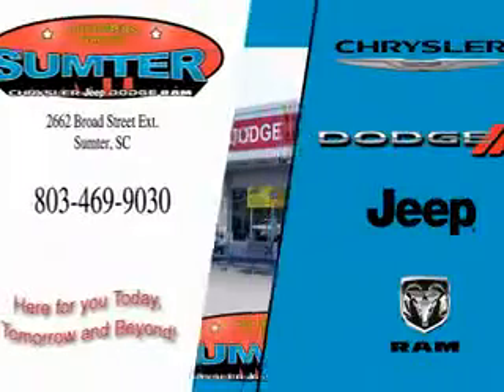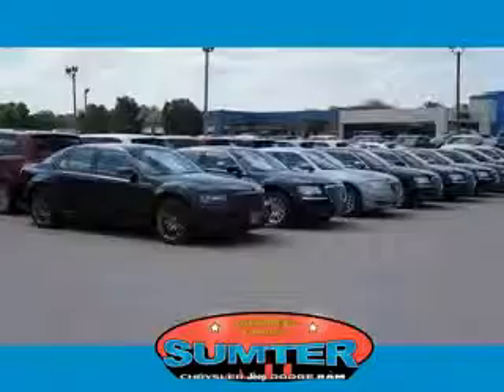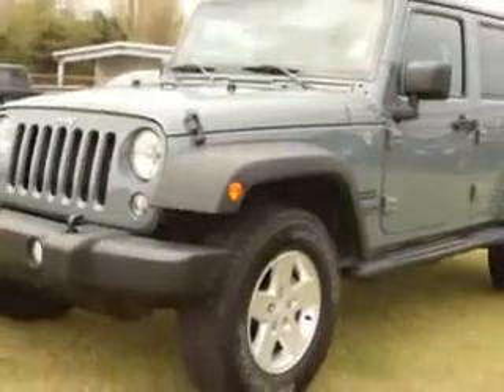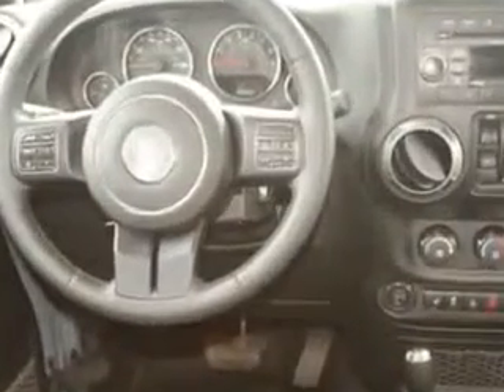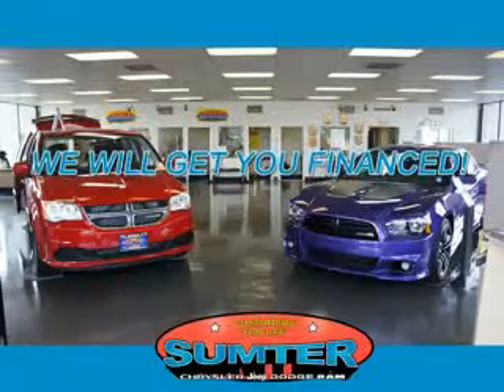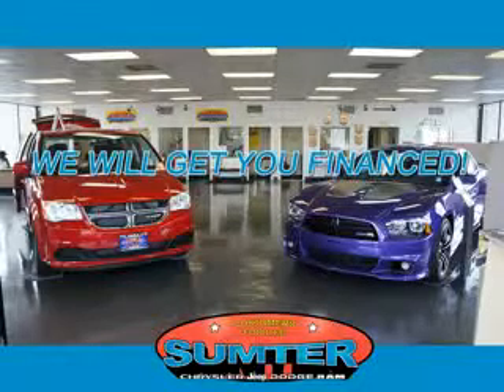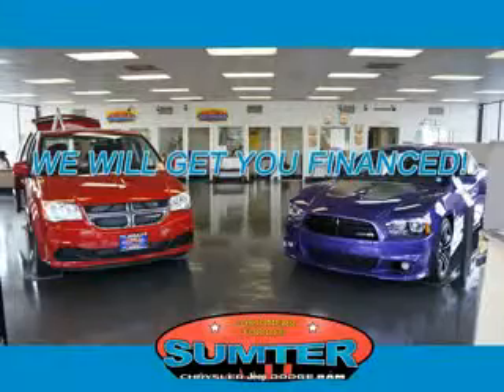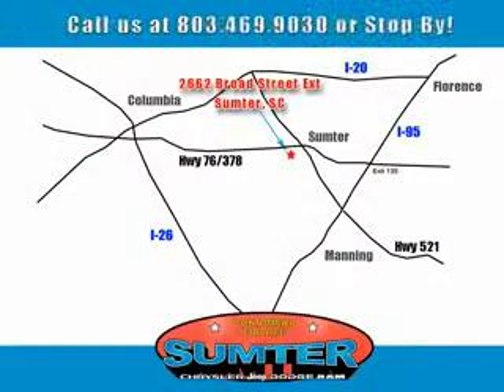2014 Jeep Wrangler Unlimited Sumter Chrysler Dodge Jeep Sumter, SC 29150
Jeep Wrangler Unlimited Check out this Anvil Clear Coat Jeep Wrangler Unlimited SUV 4X4, equipped with a 6 Cylinder engine and an automatic transmission. Enjoy an impressive 21 miles to the gallon on this great SUV with features like Passenger Airbag On/Off Switch, Tow Hitch, Dual Air Bags, Removable Hardtop, Anti-Lock Braking System, Keyless Entry, Leather Upholstery, Tinted Glass, Alloy Wheels, Driver's Side Air Bag, Cruise Control, and much more. Enjoy the drive and have peace of mind in this Jeep Wrangler Unlimited. See us at Sumter Chrysler Dodge Jeep today!
MILES: 17,003
VIN:1C4BJWDG6EL104093

2662 Broad Street
Sumter, South Carolina 29150